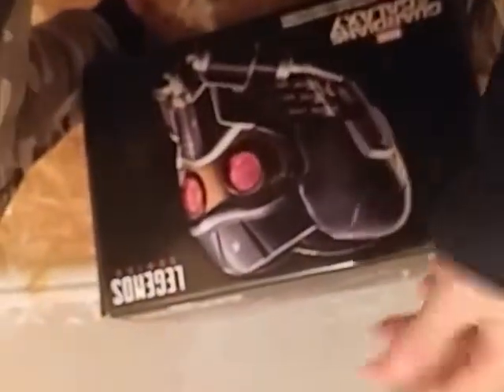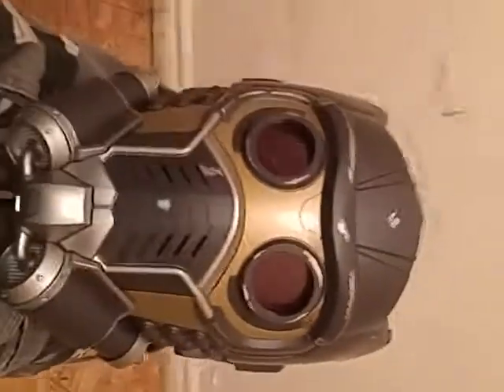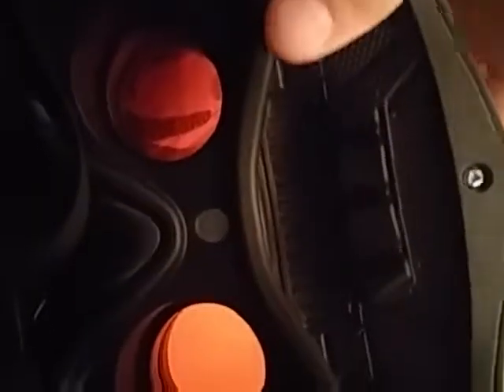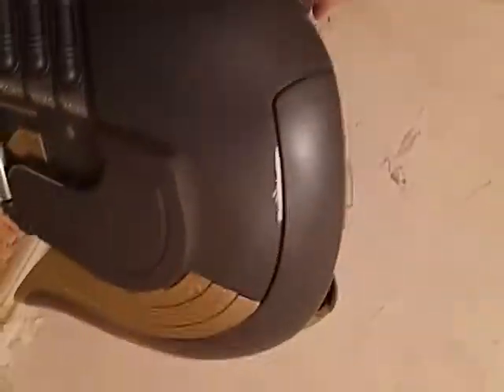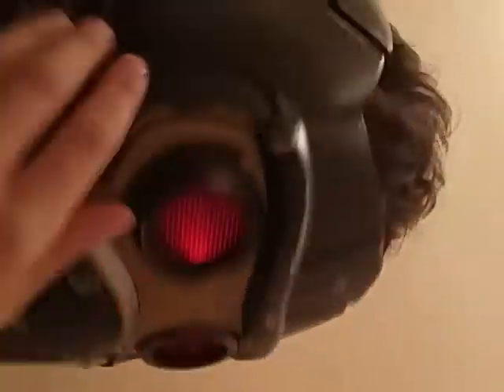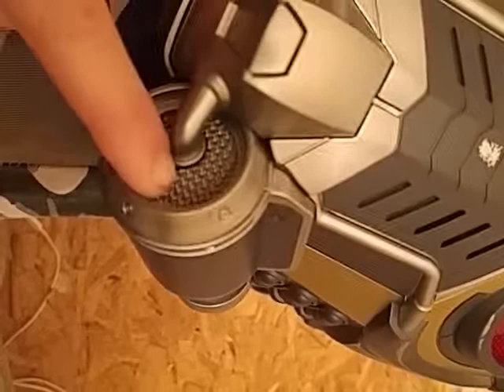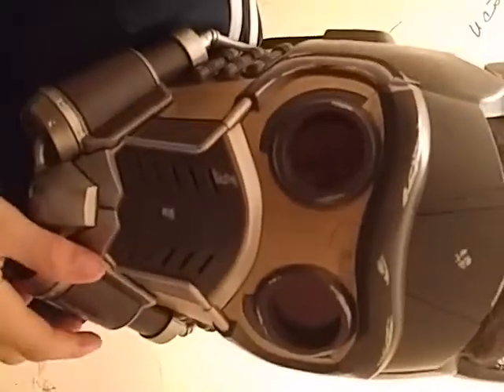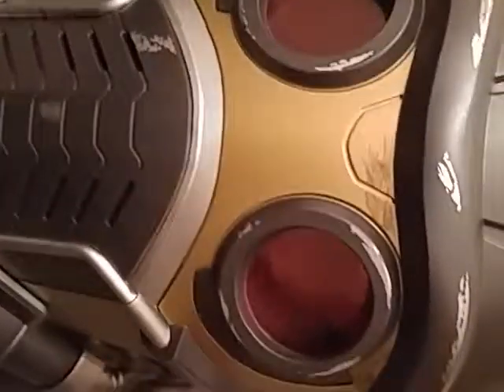Marvel Legends starlord helmet unboxing